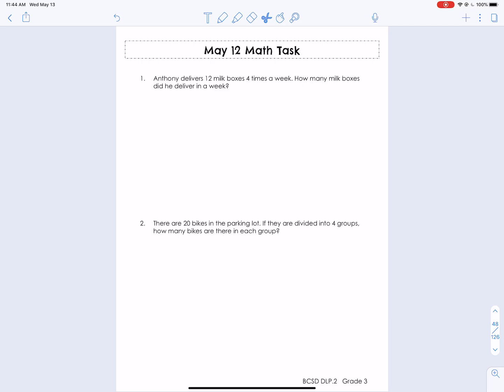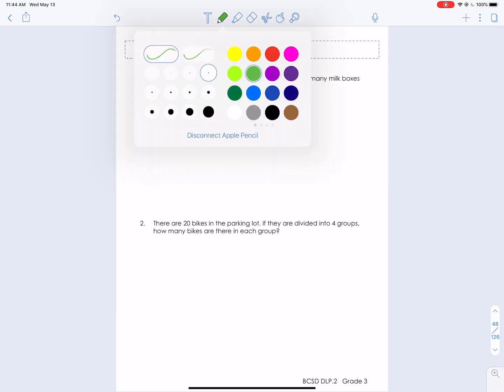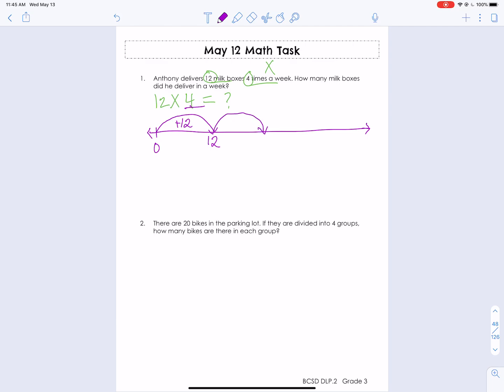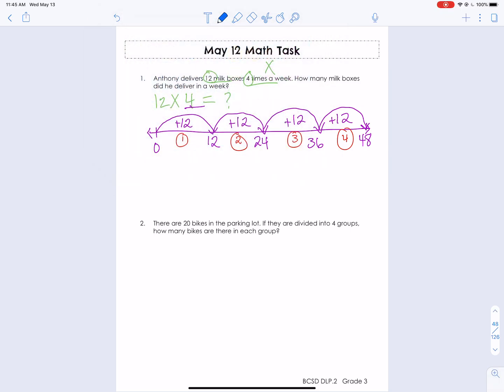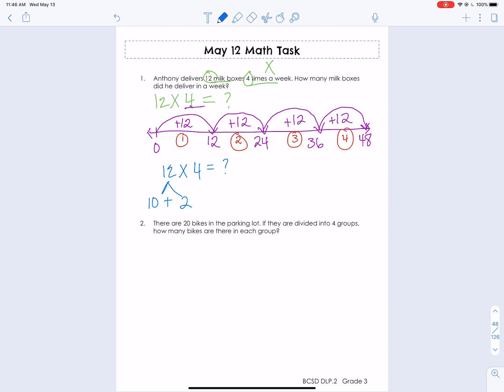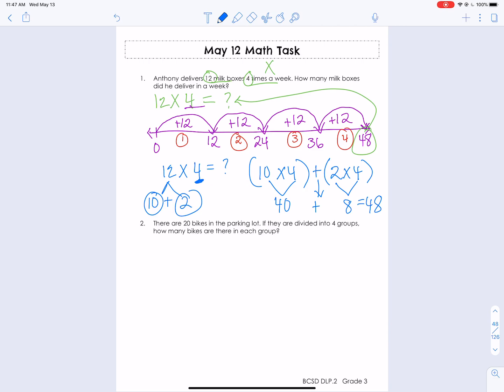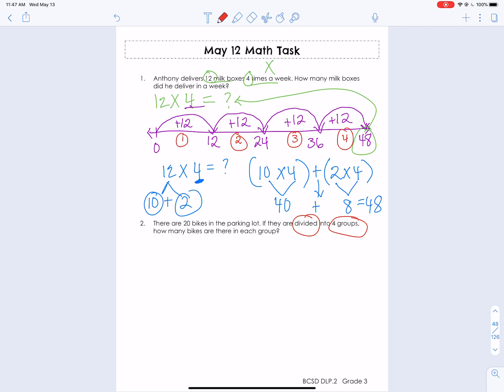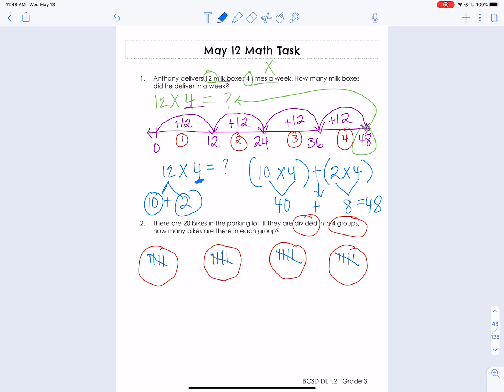May 12 Math Task Explanation, Packet 3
Need some help/answers for the May 12th video in your BCSD Distance Learning Packet? Watch this video! Topics covered: multiplication strategies for 12x4, equal sharing.